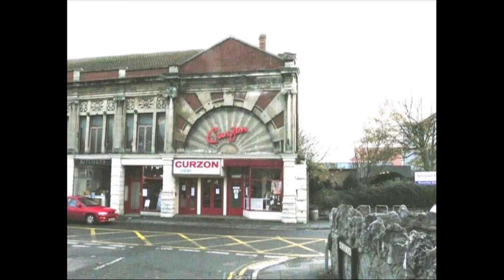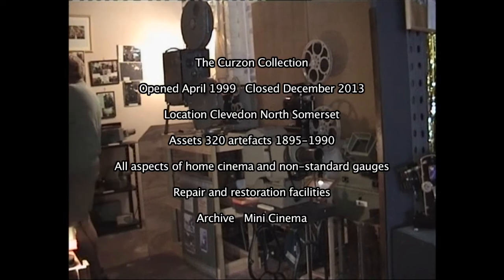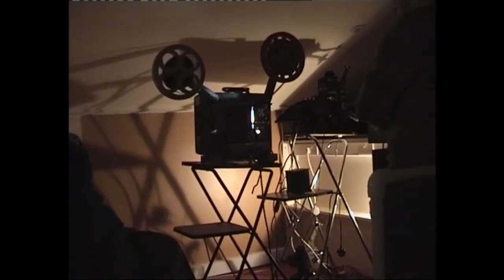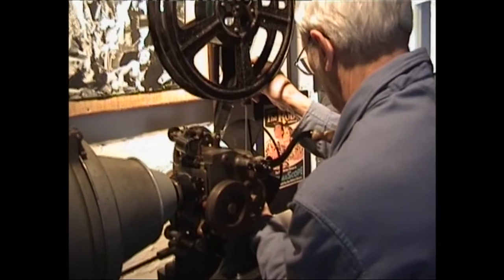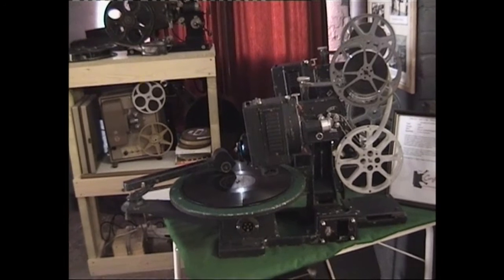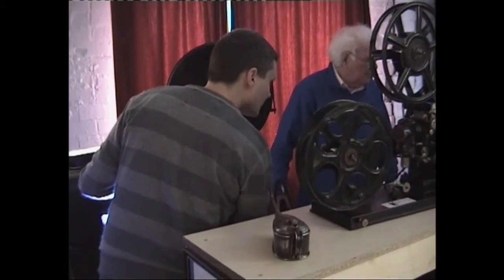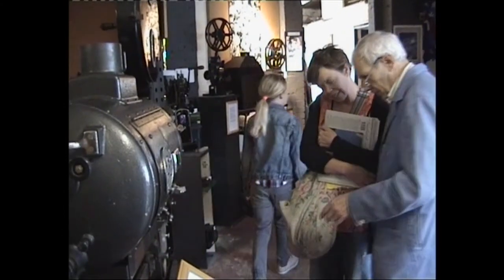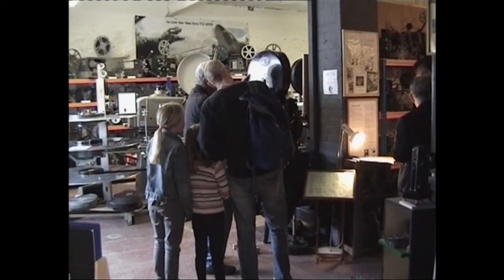'Curzon Collection Remembered' (Version 200420)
A tribute to Maurice Thornton who takes us on a tour through the collection of home movie and cinema projectors that was known as the Curzon Collection in Clevedon, Somerset, England. Filmed and edited n 2015 by Harley Jones. Produced by Colin Cowles.